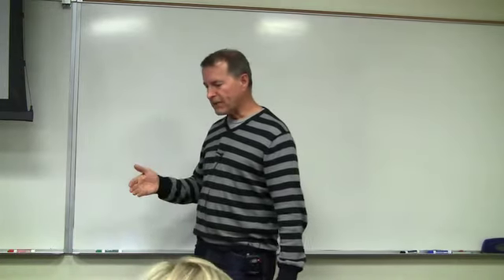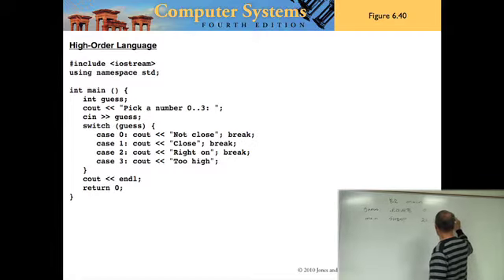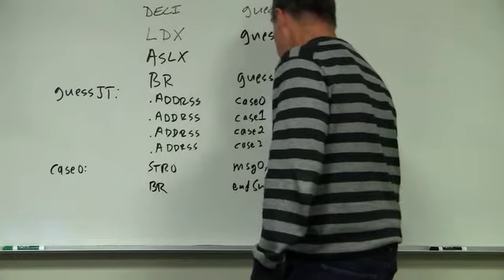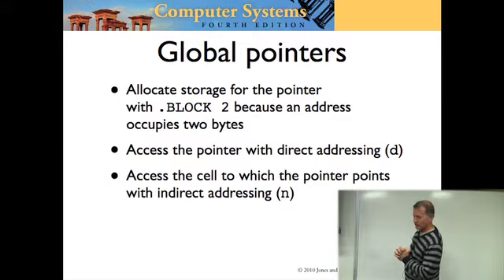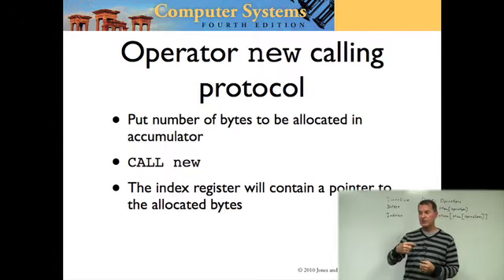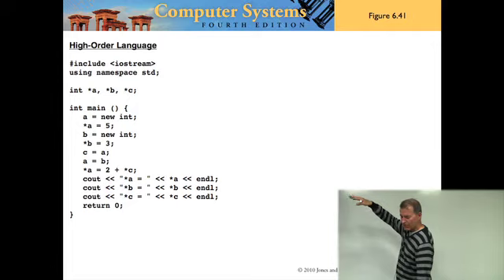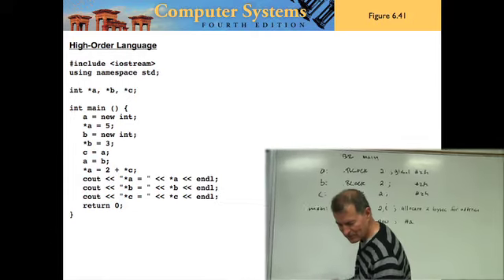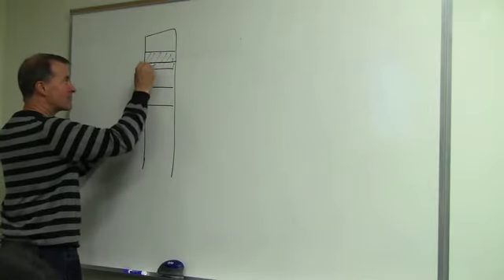CoSc 330 4thEd Lecture 37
The Switch Statement, Global Pointers